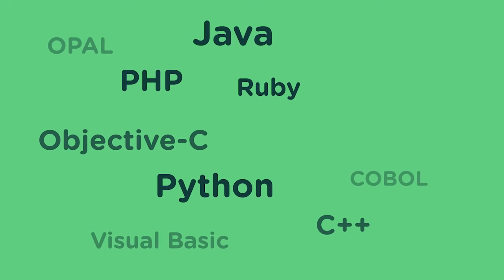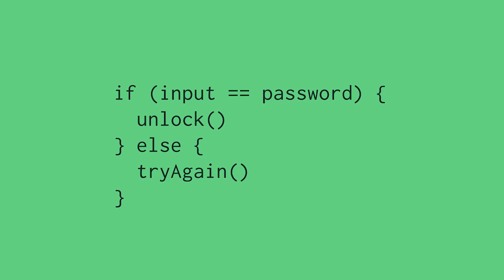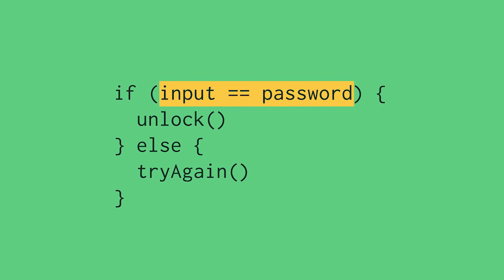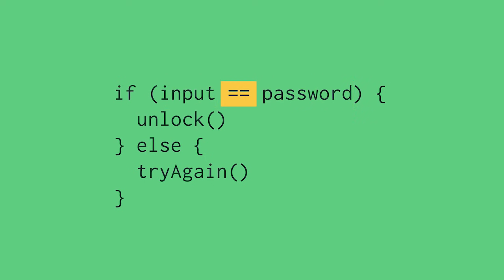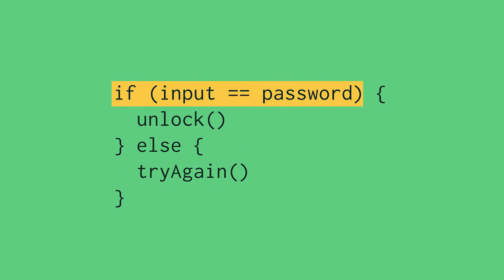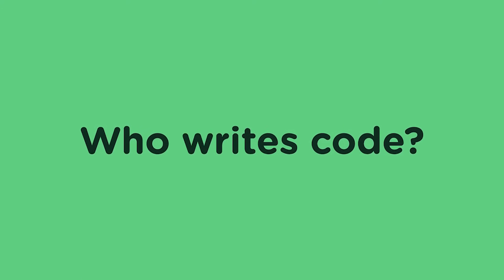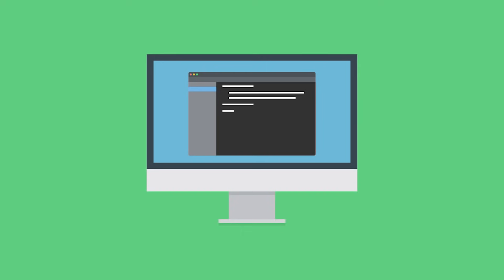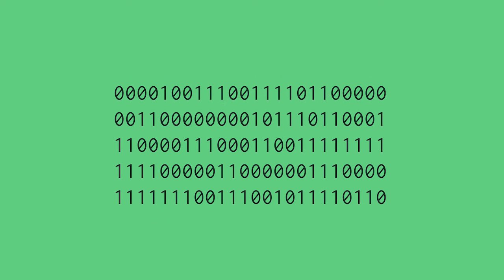What is code?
Nick demystifies code and walks you through an example. The next time you watch a movie where a computer hacker looks at flying 1s and 0s on a screen, you'll know that code isn't actually that difficult!

Follow Treehouse for more tips, tricks, and advice on how to start a high-paying career in tech.